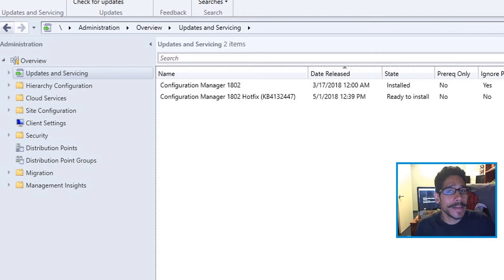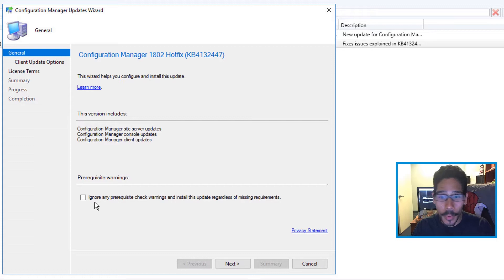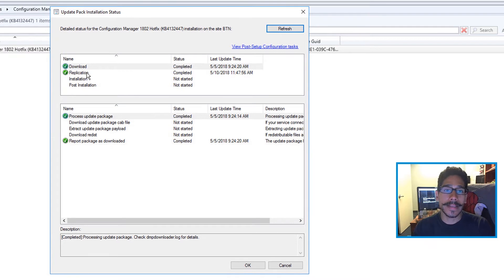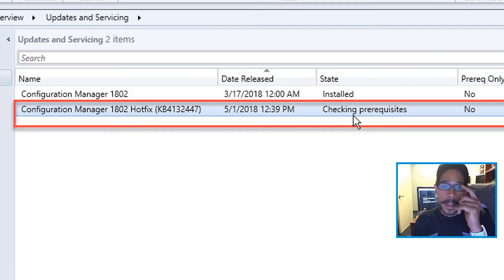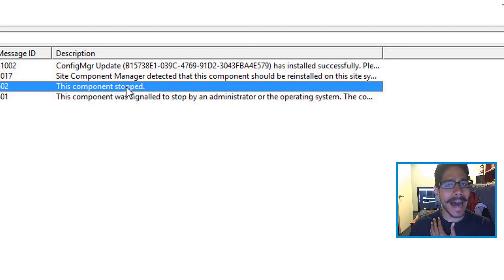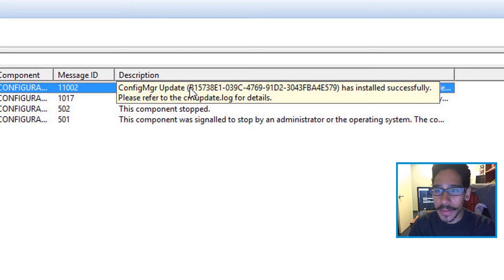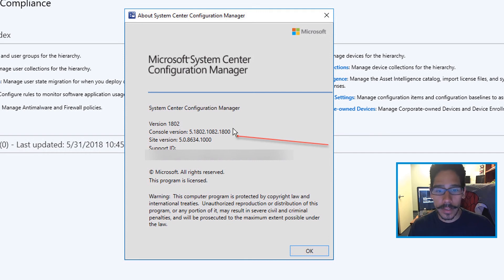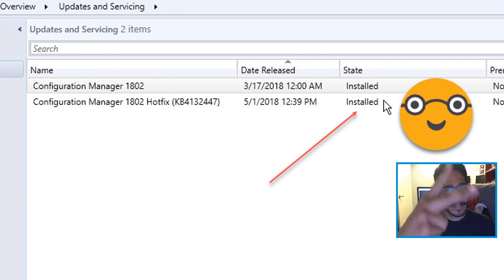SCCM 1802 | Applying Hotfix KB4132447!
How to apply Microsoft hotfix KB4132447 within SCCM 1802. I also go over some issues you might get when the hotfix is stuck and it doesn't want to install and update your SCCM console.